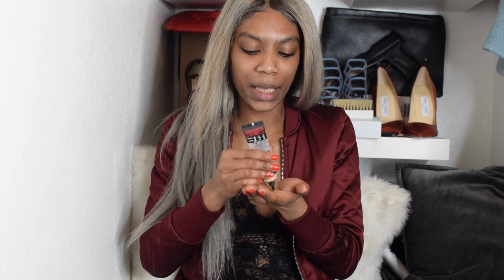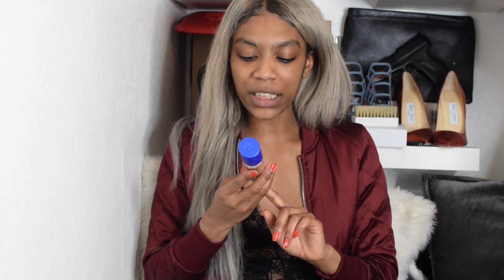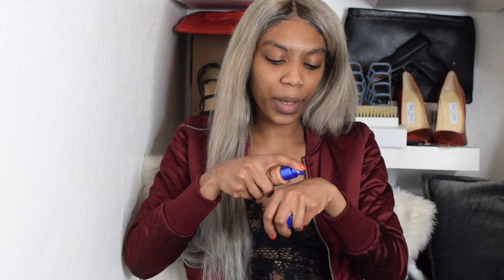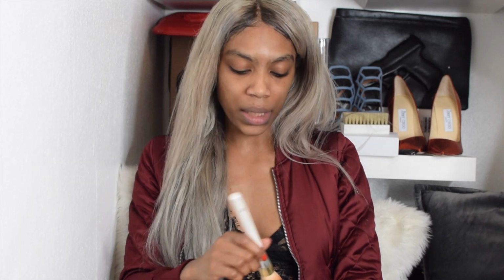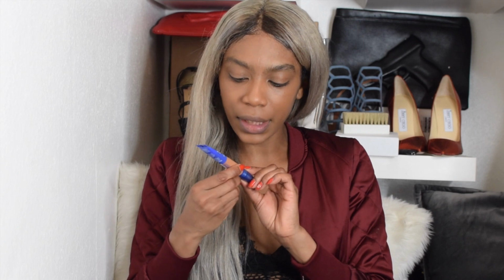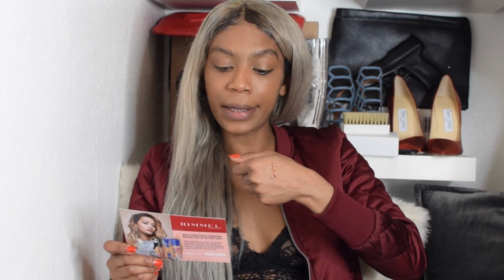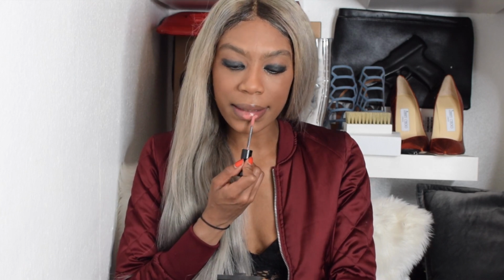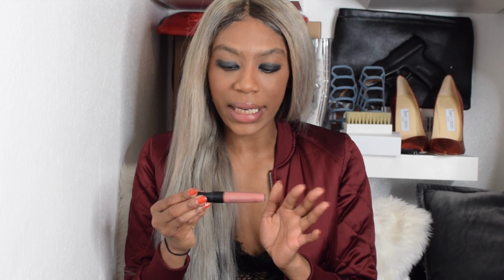RIMMEL MATCH PERFECTION TEST AND TRY OUT! DOES IT WORK ON DARK SKIN!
Hey,

Beautiful Bouji people ☺

Today I am showing you the goodies the I got from Rimmel via Influenster. I tried and tested the Rimmel perfect match foundation, which is suppose to match 99% of UK skin tones!

1.Rimmel London Match Perfection Foundation
2.Rimmel Match Perfection Concealer
3.Rimmel stay matte liquid lipstick

Blog’s Instagram: Boujiinlondon
Blog’s twitter: Boujinlondon

Stay Bouji :P

xxxxxxxxxxxxxxxxxxxxxxxxxxxxxxxxxxxxxxxxxxxxxxxxxxxxxxxx